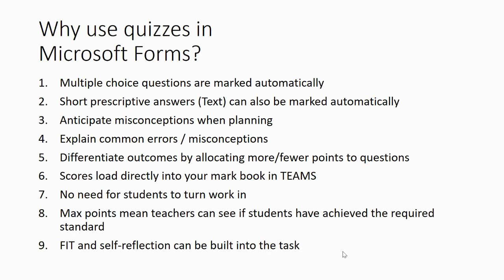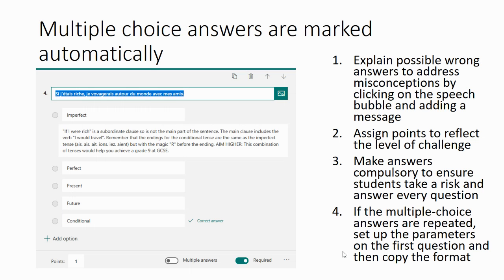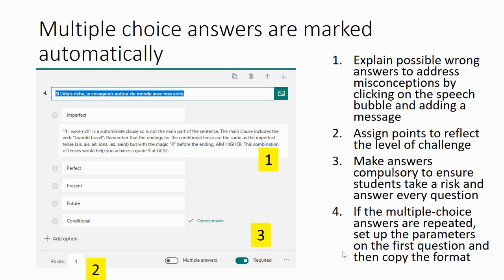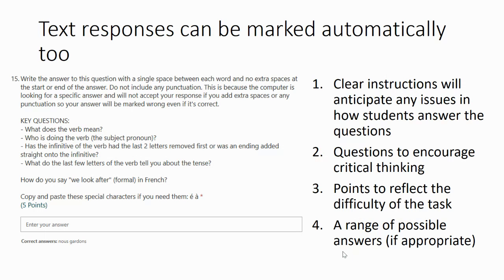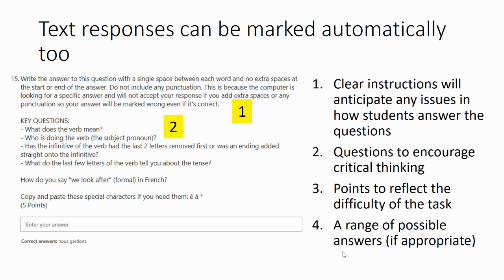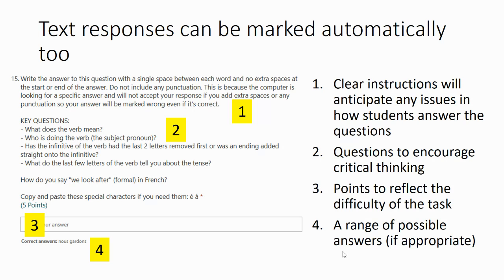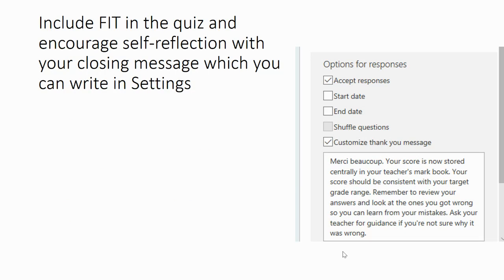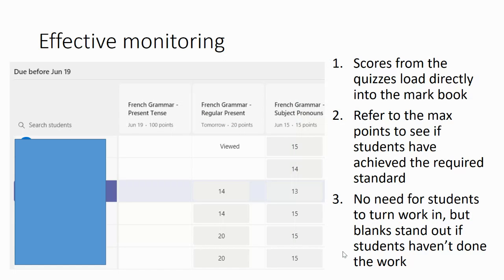Microsoft Forms - Features and Benefits of Quizzes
An explanation of the features and benefits of quizzes that can be created using Microsoft Forms.